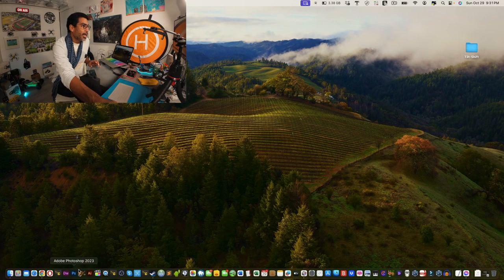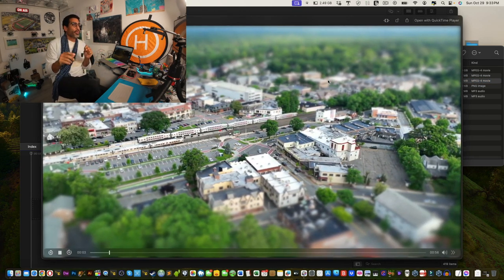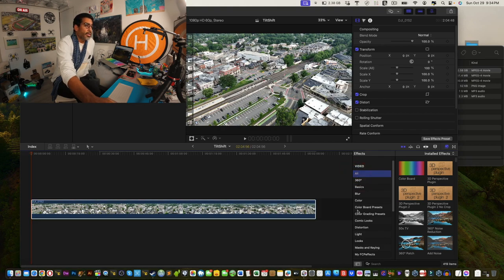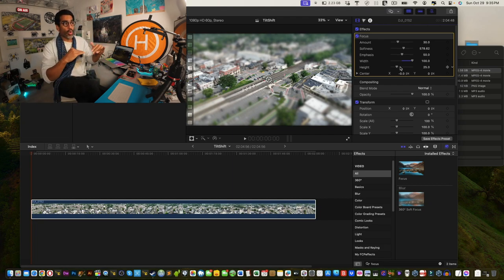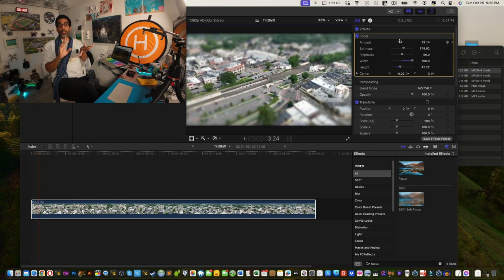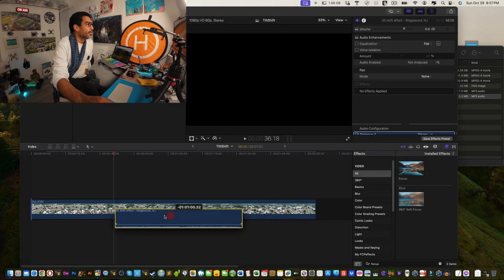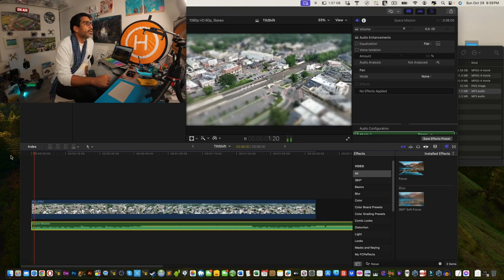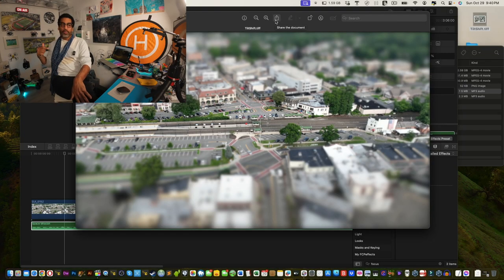How to do tilt shift effect in Final Cut X - miniature effect Part 1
tilt shift in final cut x, works well for your B Roll Footage. Working files can be found here:

Feel free to challenge yourself and make it better than before. these files are also used for speed ramp effect too.

Free copyright music for your videos - no need to login or create an account end experience free trail.